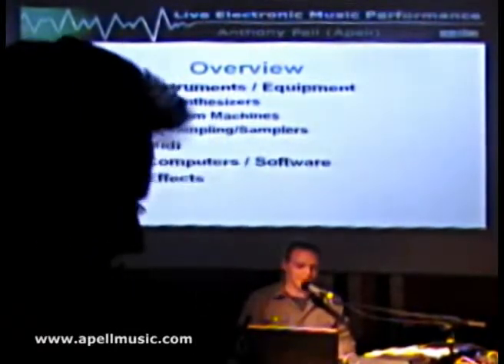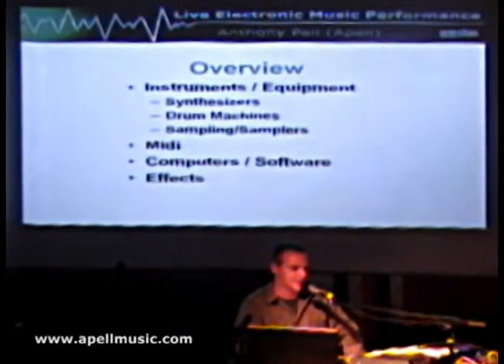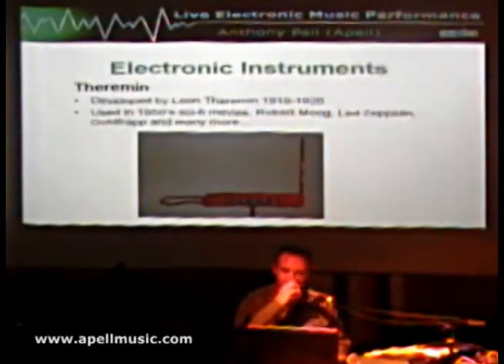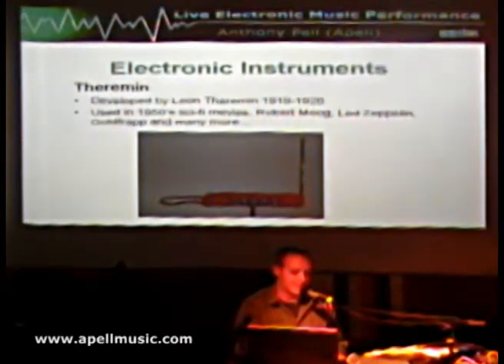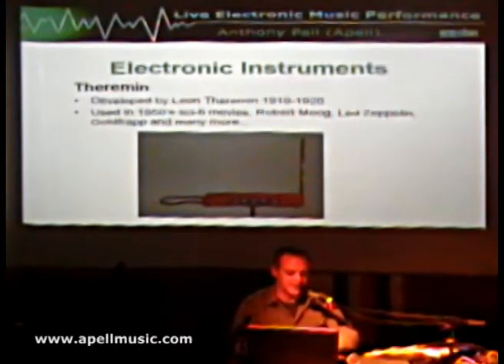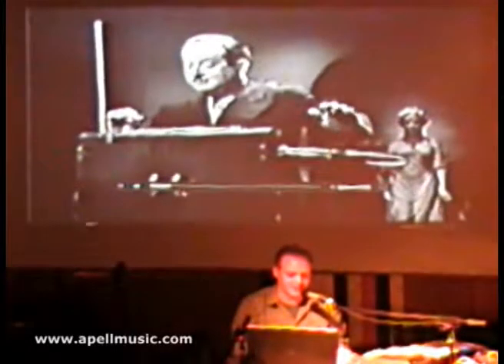Live Electronic Music Workshop - Institute of Sound Part 1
Part 1 of the Clan Analogue Institute of Sound - Live Electronic Music Performance Workshop.

Introduction by Nick Wilson followed by Overview, synthesizers (part 1) including a look at the Theremin by Anthony Pell (Apell). This project was assisted by the Australia Council for the Arts.